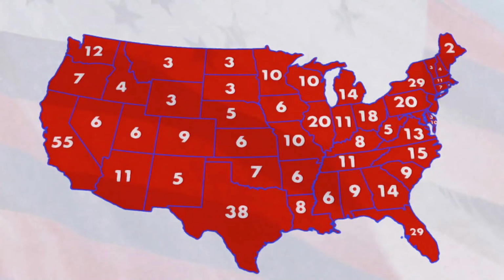Electoral College. Group 5